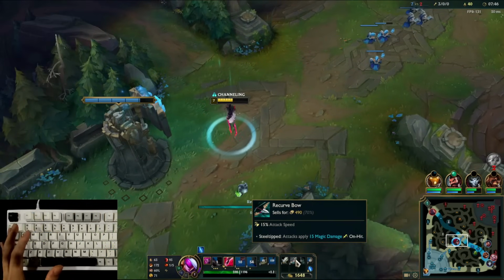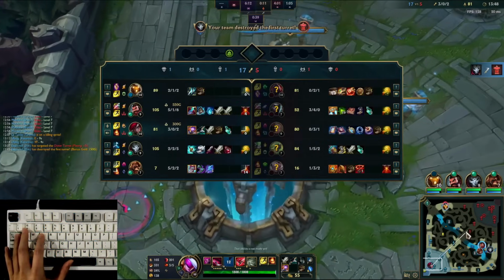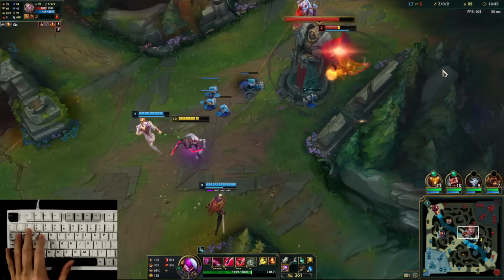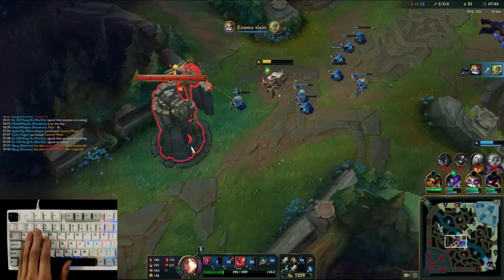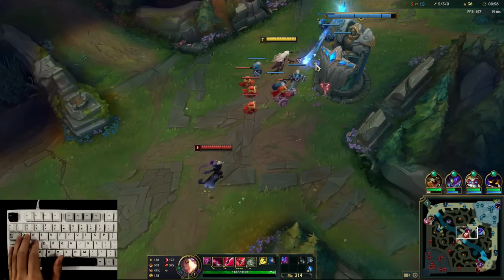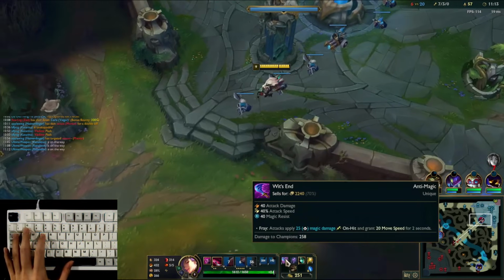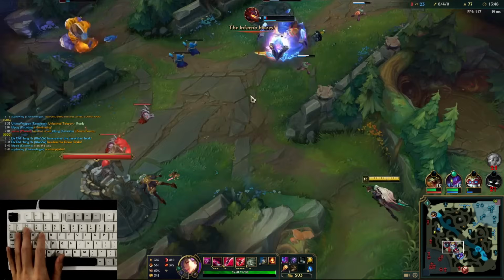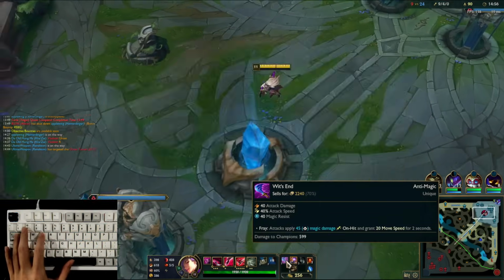Katarina Build That Makes You A TRUE DAMAGE TANK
Try Fragsheets!

Learn Katarina!
• Coaching
- Currently giving tips to all Katarina matchups.